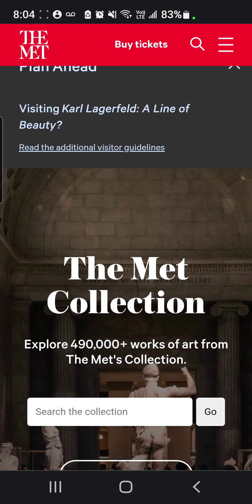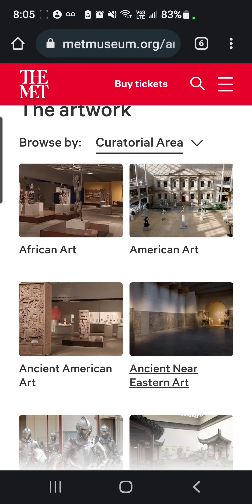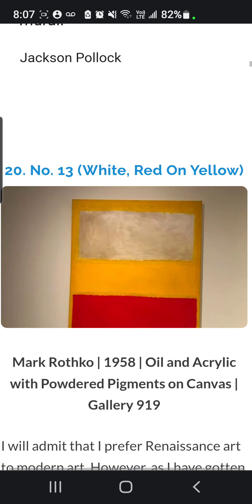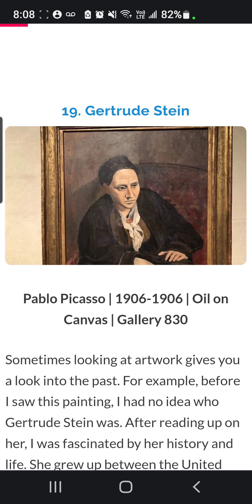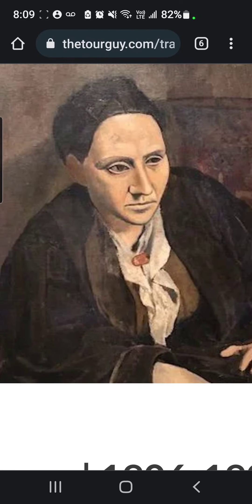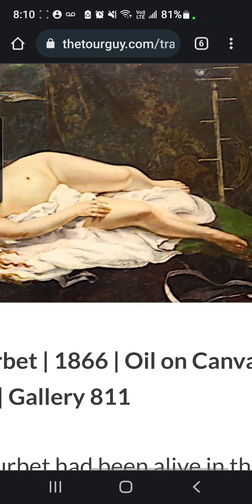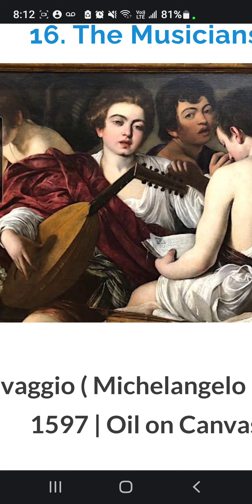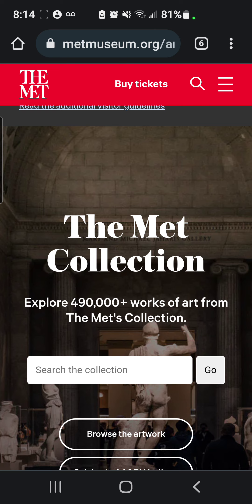art video online screen recording of the met.